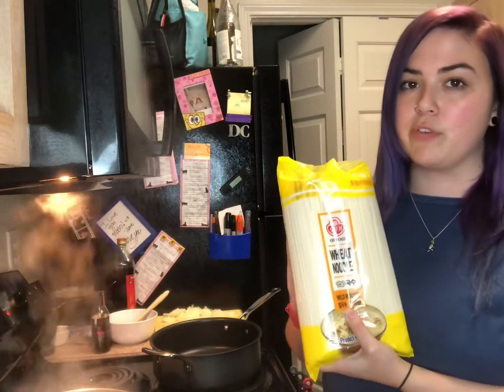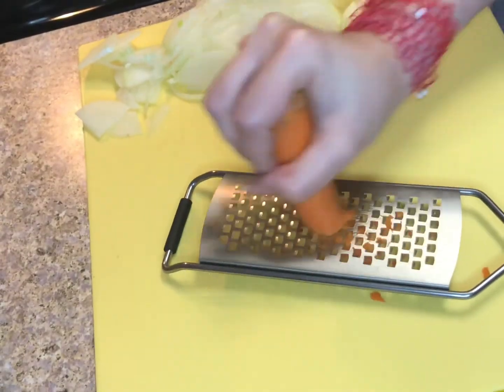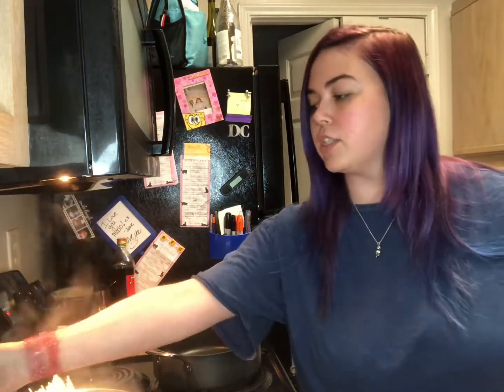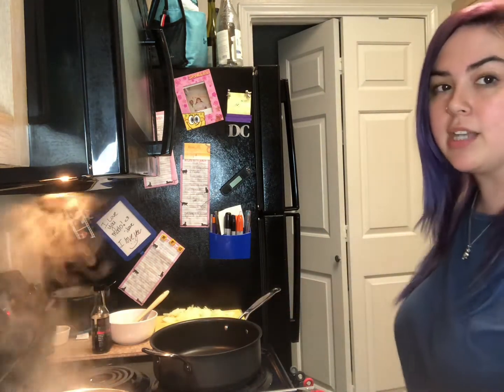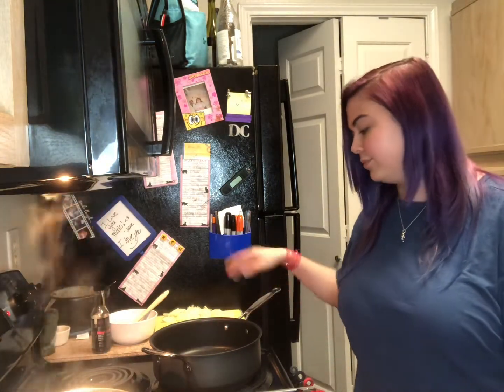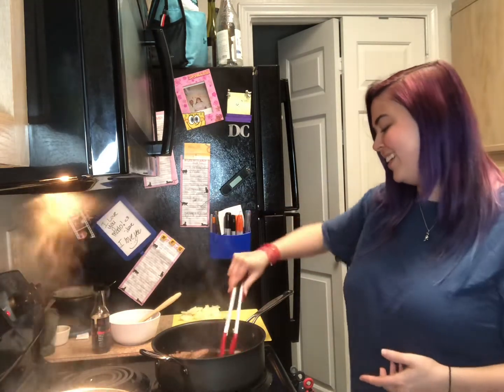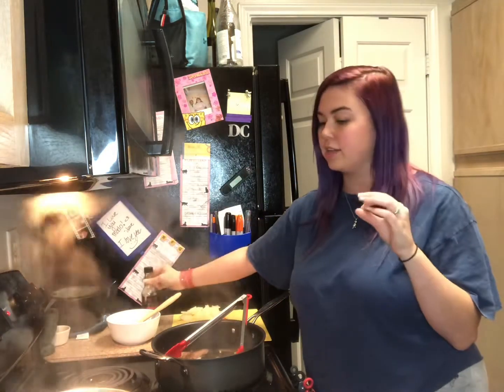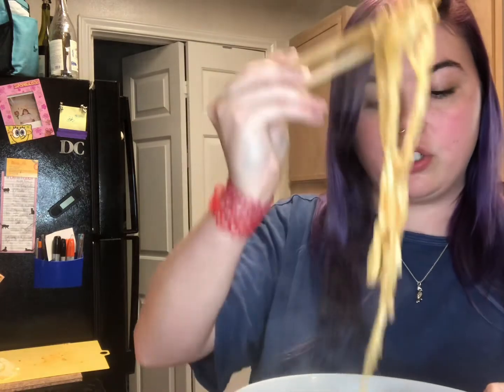Easy Beef Lo Mein Recipe | Cook With Me (hangover food😅)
Beef Lo Mein

What I did:
1/2lb sliced skirt steak leftover with 1 tsp Sho Xing cooking wine added
1/2 a small yellow onion thinly sliced
1/4 cup of shredded carrot
1/2lb noodles
These are a wheat noodle but traditional is made with a Chinese egg noodle similar to spaghetti. You can also used fettuccini and it would be nice as well :)

Sauce:
1.5 tbsp Soy Sauce
3 tbsp Oyster Sauce
1.5 tsp Dark Soy Sauce
I don’t have dark soy sauce yet so I just added more regular soy sauce. I used reduced sodium in this recipe and it was perfect. The oyster sauce I am using is FLAVORED but this brand has a premium version that is deeper in flavor and yields a more authentic taste because of the difference in how they make it